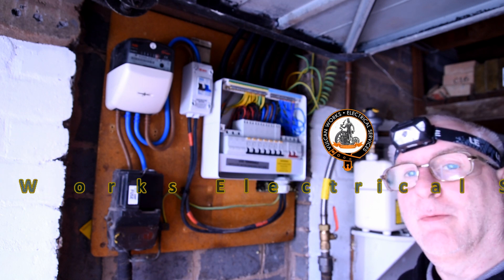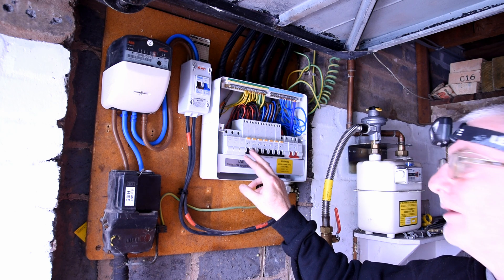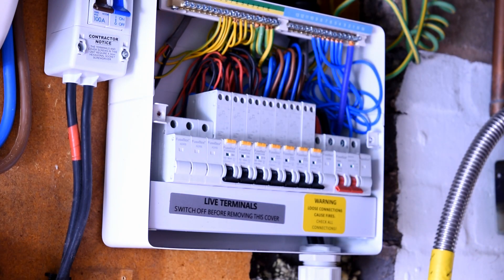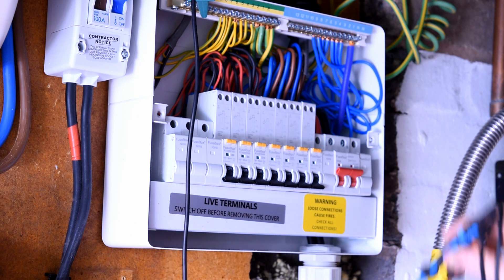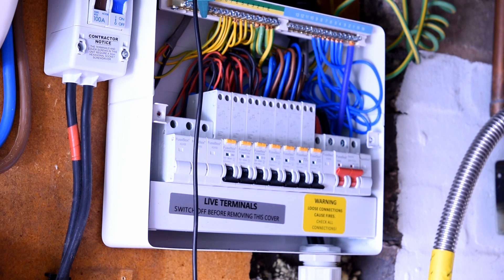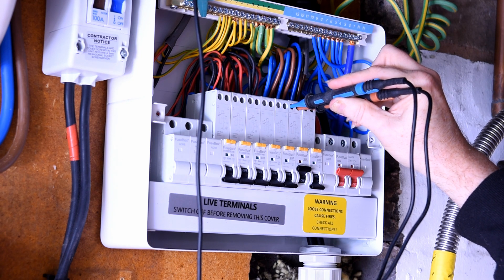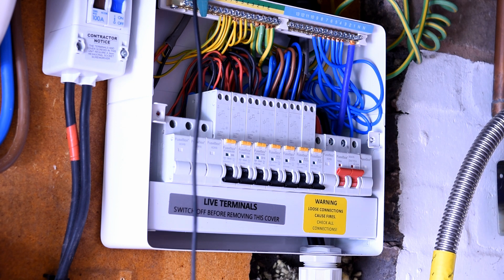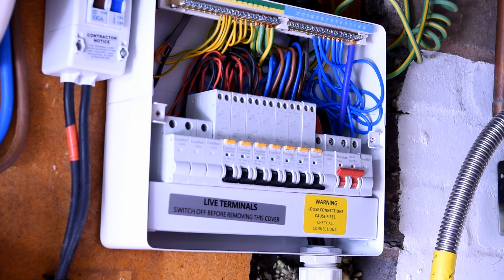HOW TO test RCBO's at the board - Three leads, 10 Tests for Type A RCBO's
As part of our Kitchen Rewire series, the final thing to do is to perform the live tests of the new RCBO's. All the new RCBO's are Type A, and I perform both AC and A tests at the board using 3 leads.

The highest readings for x1 and x5 are then recorded. This is still a requirement on NAPIT certificates.